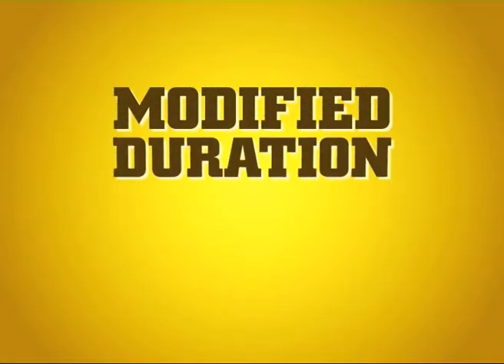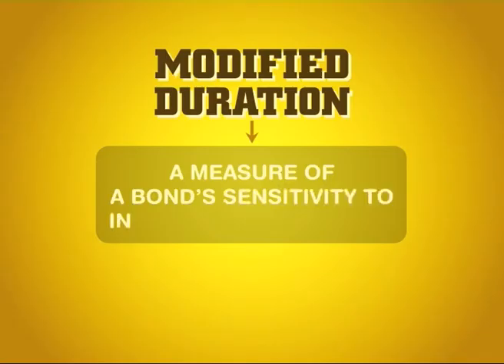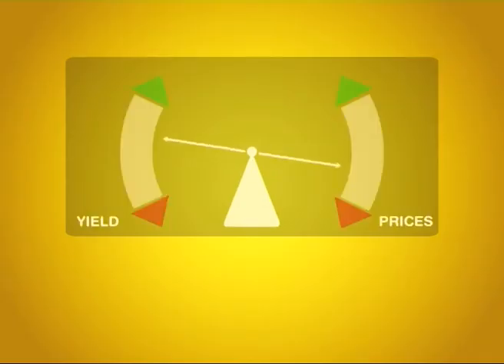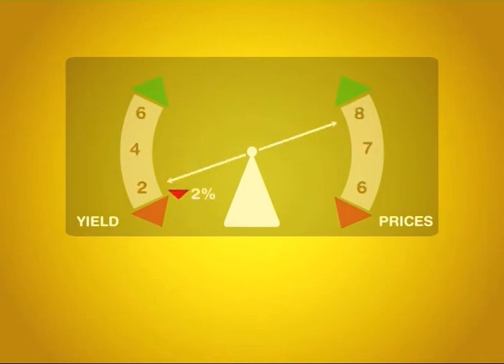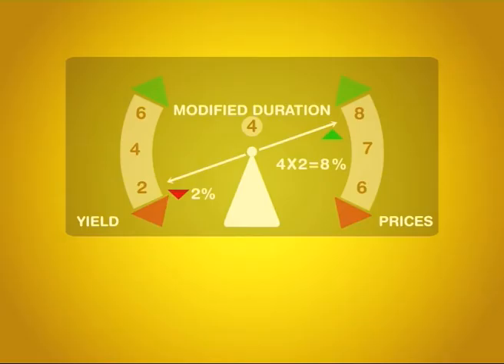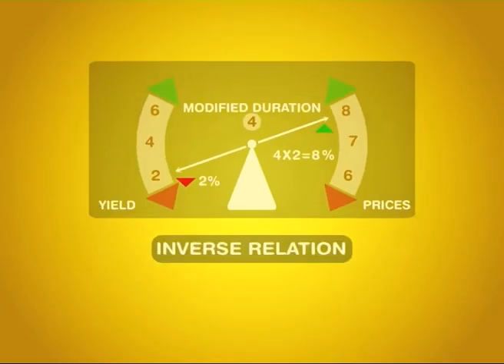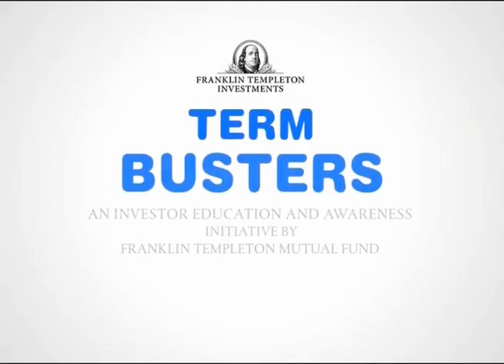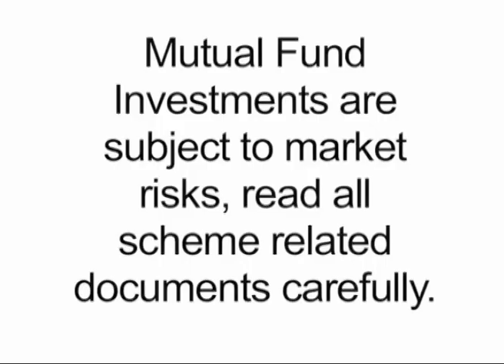What is a Modified Duration? - Term Buster - Franklin Templeton India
What is a Modified Duration? Modified duration is a measure of bond's sensitivity. This means that it shows the relation between yield and bond price. It expresses the measurable change in the value of a security in response to a change in interest rates.
It is measured in years.
See how this calculation works here.

Watch our “Term Busters” series and de-complicate investments.

You can also write to us with your feedback  View more such videos in the playlist Franklin Templeton Academy Invest in Mutual Funds with Franklin Templeton.